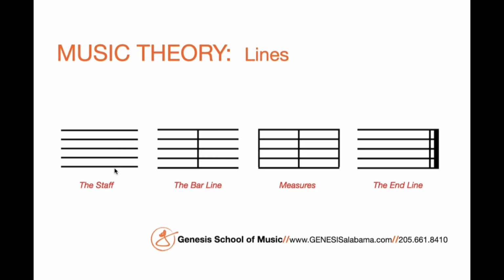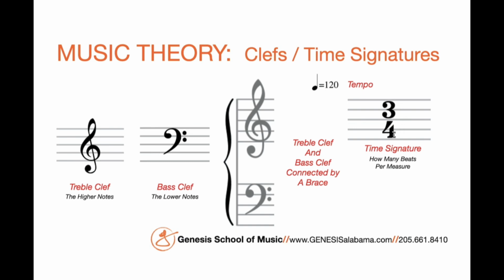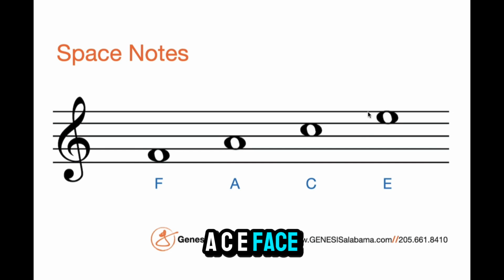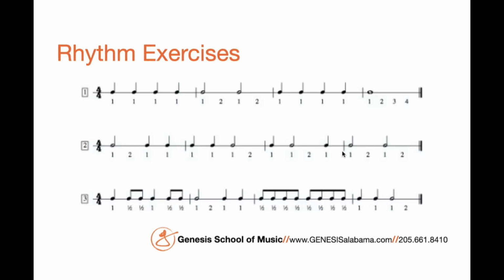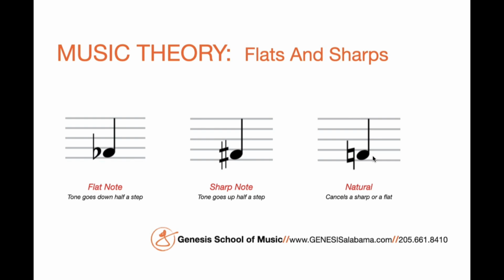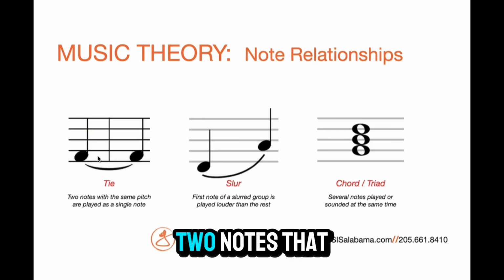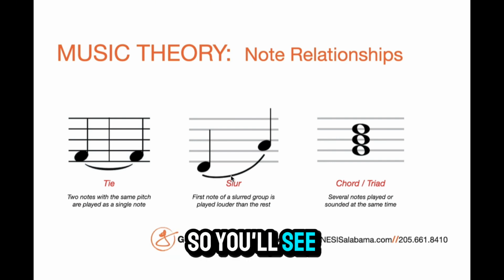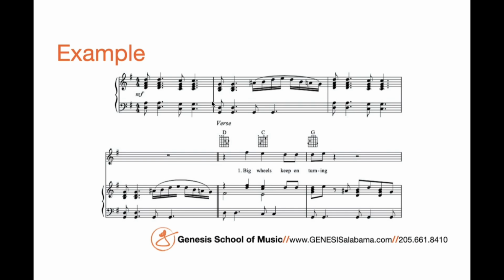LESSON 5 - Music Theory - IN REVIEW (gotta watch this one!)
YOU CAN PLAY TODAY -- learn to play with Stan Sheridan and the award winning staff of the Genesis School of Music. MAYBE NOT in 5 minutes - BUT IN JUST 5 MINUTES A DAY, you will be AMAZED at how much you can learn. YOU CAN DO IT!

VIDEOS IN THIS MUSIC THEORY SERIES:
  1.  The Staff (treble and bass), the Bar Line, Measures, the End Line and More
2. Line Notes and Space Notes - Different Types of Notes - whole, half, quarter and more
3. Flats and Sharps, Articulation Marks and Note Relationships
4. Dynamics and Tempo Markings
5. Music Theory - IN REVIEW

WANT LIVE OR VIRTUAL LESSONS -- give us a call TODAY!

Follow Stan Sheridan and the Genesis School of Music:
Facebook: / stansheridan and the Genesis School of Music